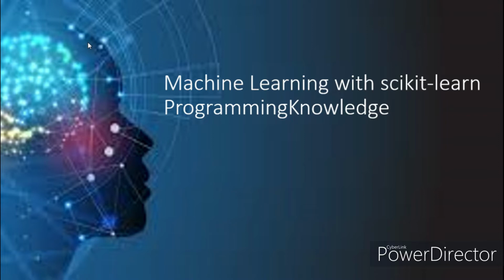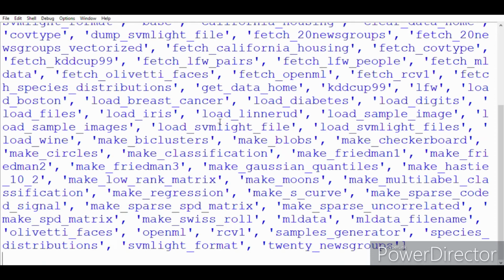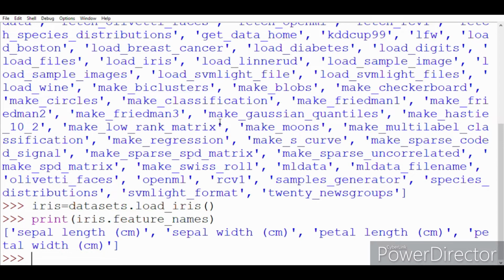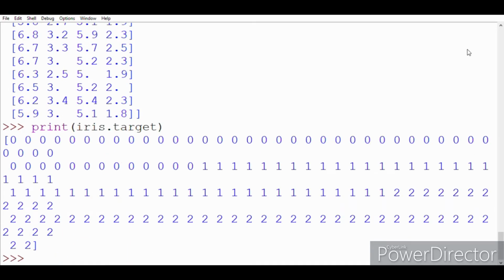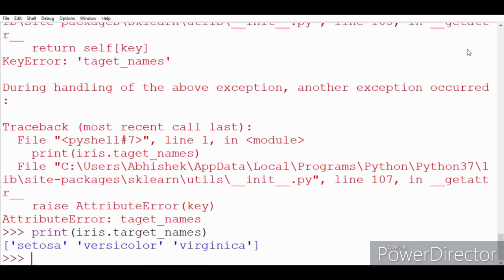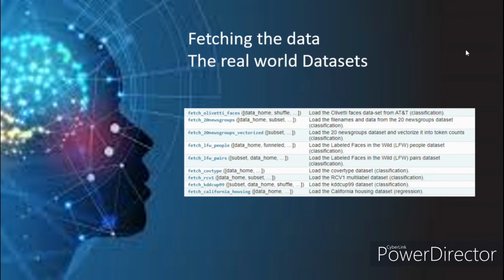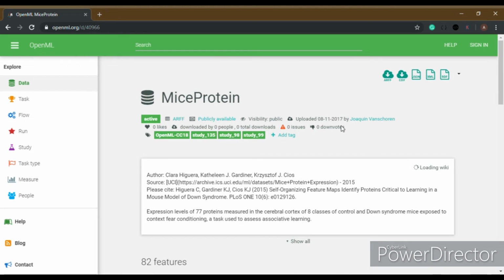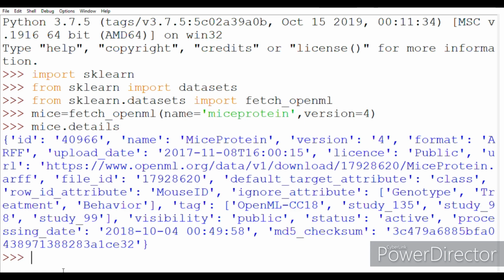Scikit-Learn Tutorial- Loading datasets Using Scikit-Learn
Welcome to this video tutorial on Scikit-Learn.  this video explains How to Load datasets Using Scikit-Learn

Methods to load Toy Datasets and exploring their feature names, number of instances and other details have been shown. Also, which library to use when a data is in a particular format is also discussed. Lastly, fetching dataset from openml.org has been shown with an example.